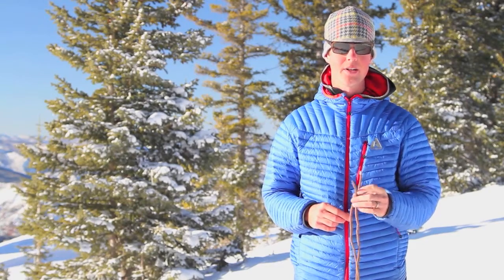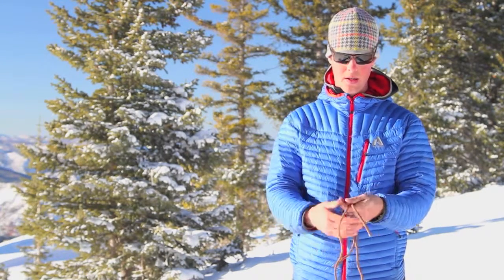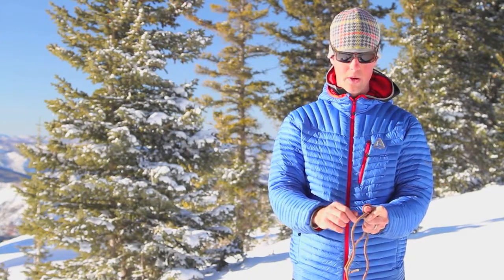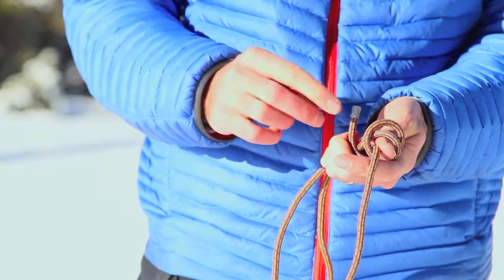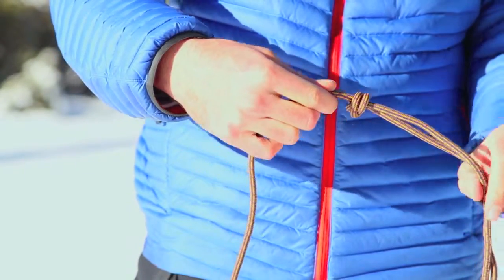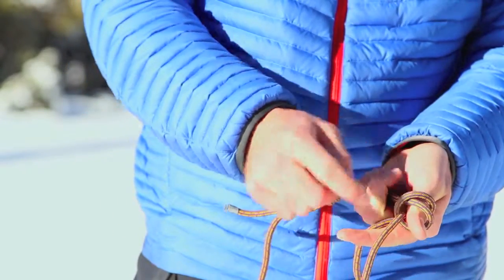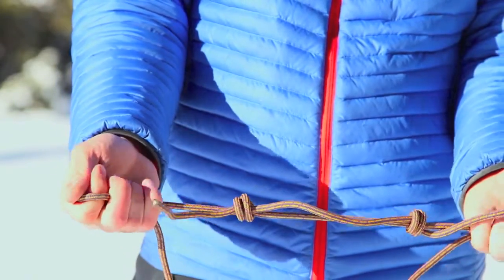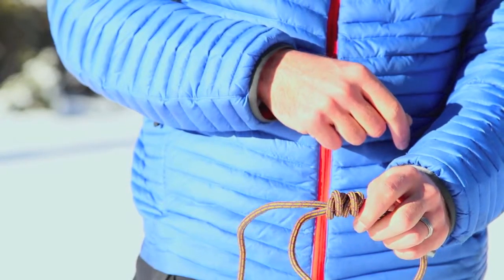How to Tie a Double Fisherman's Knot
How to tie a Double Fisherman's Knot for mountaineering with RMI Guides.